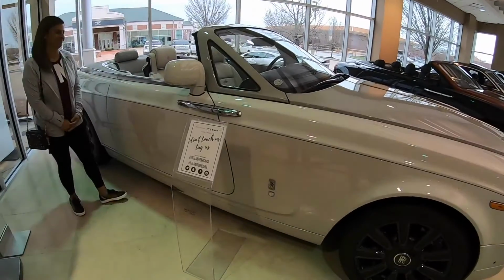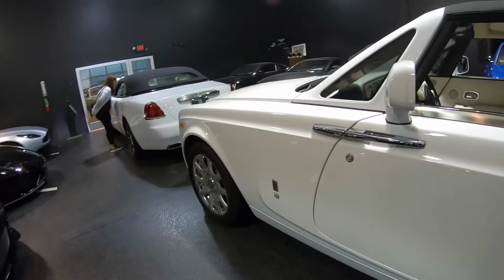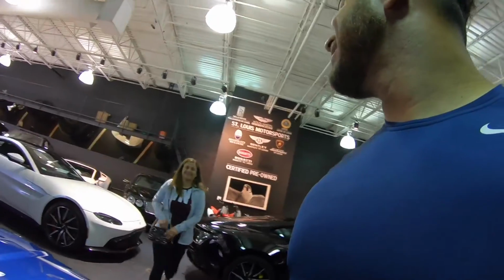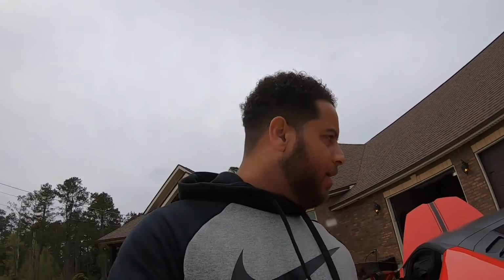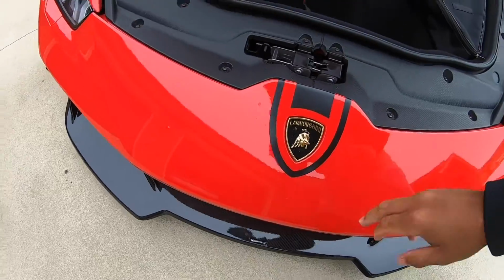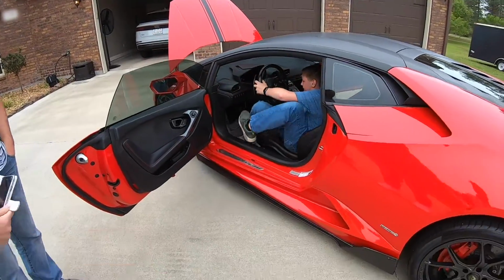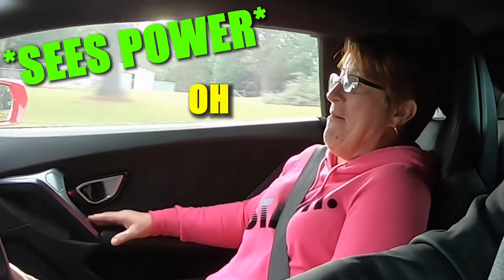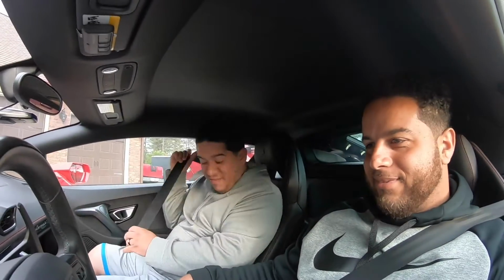Taking My Mom for a Ride in My NEW LAMBO! | DCV Ep. 6